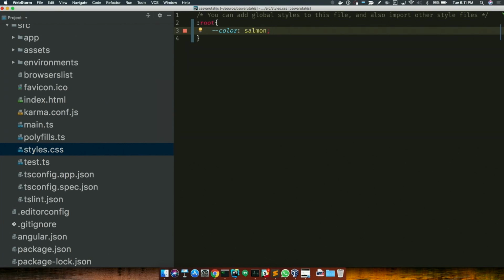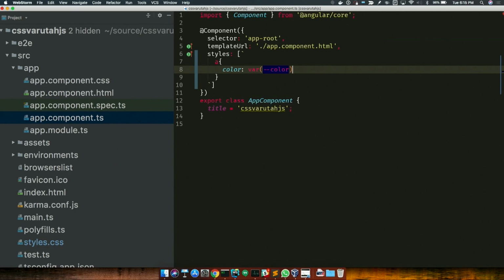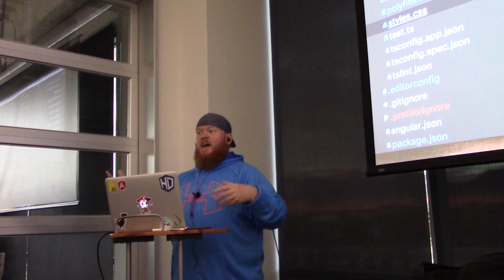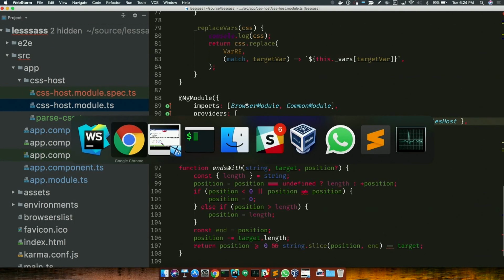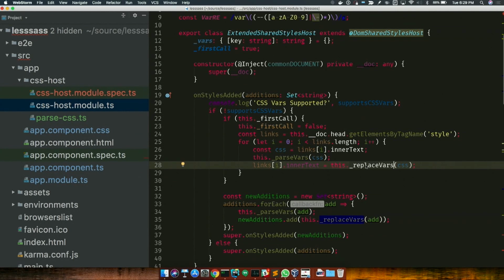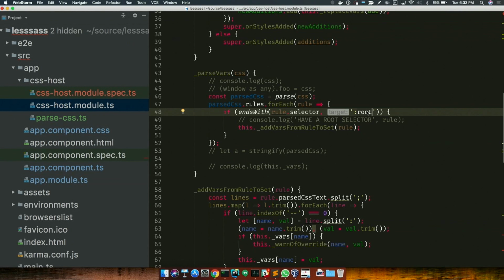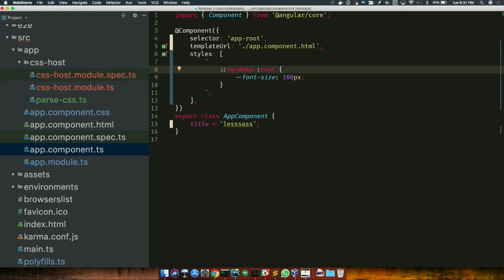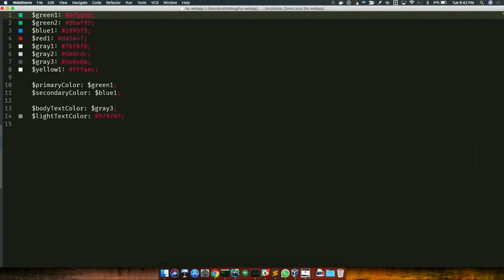Aaron Frost October 23, 2018